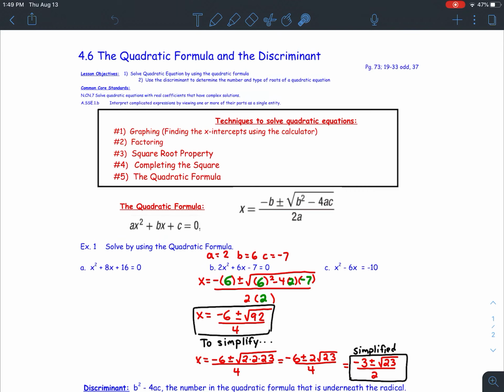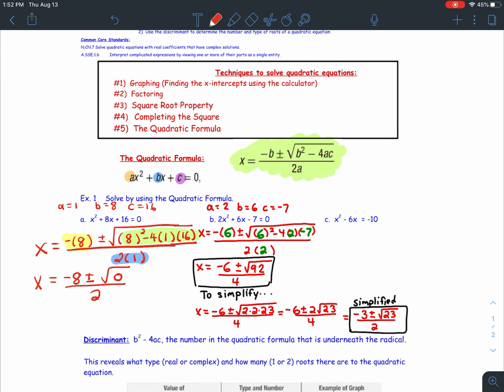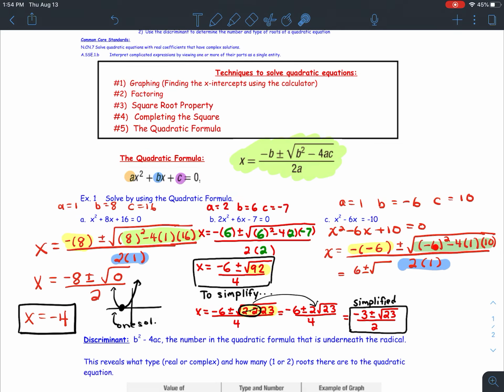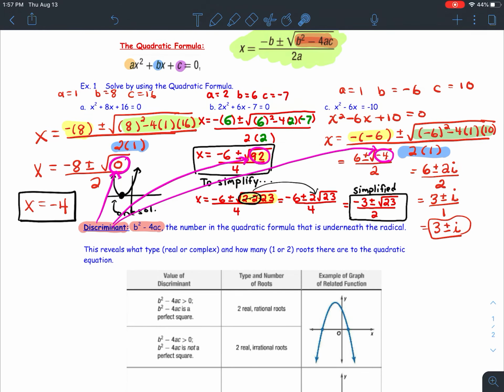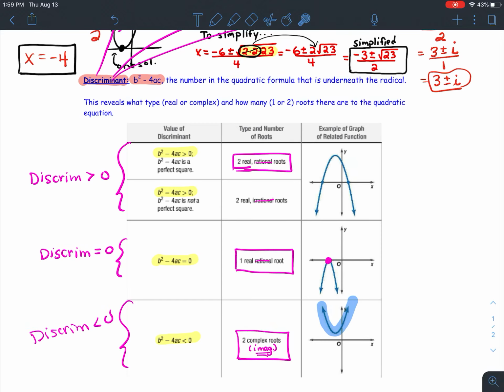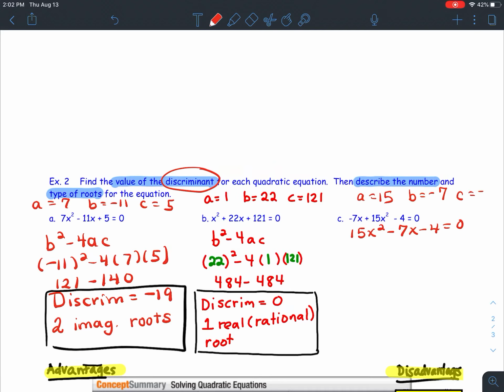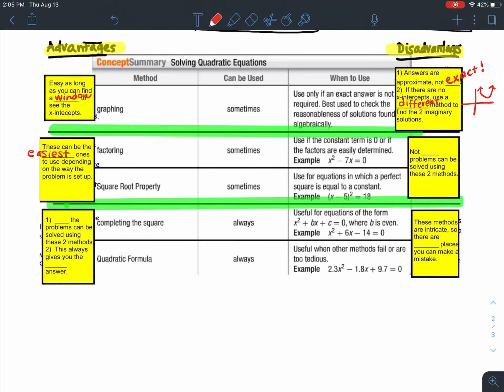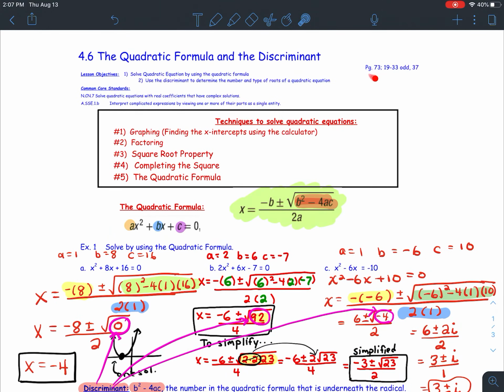HA2 4.6 Video (Solving Quadratic Equations by the quadratic formula)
Solving Quadratic Equations by the quadratic formula